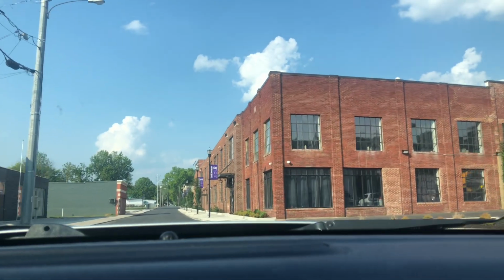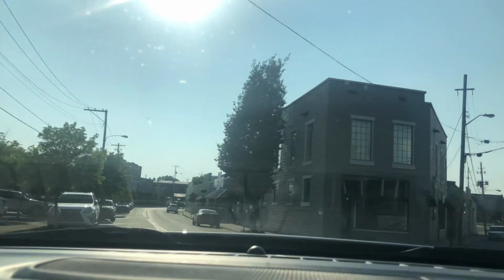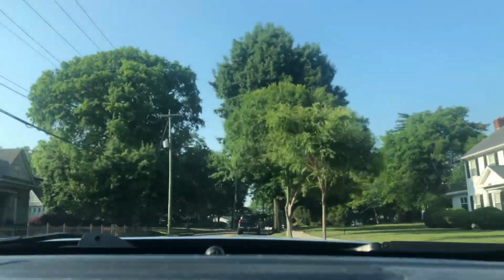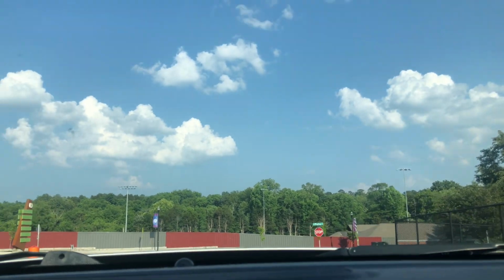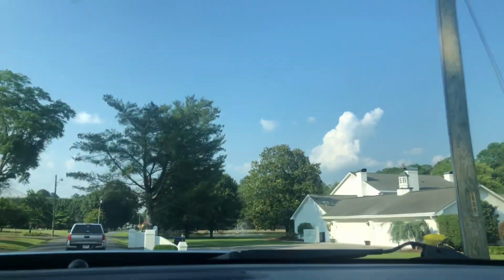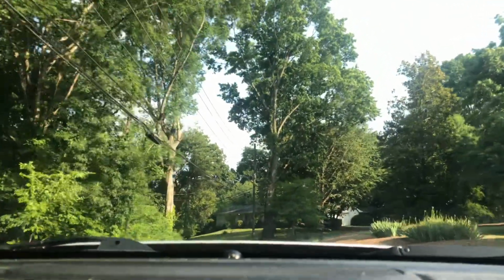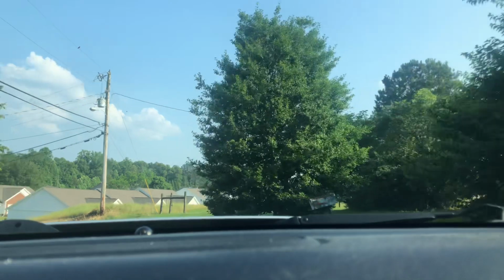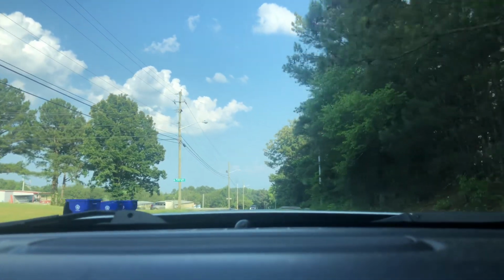Downtown Cleveland Tn residential and industrial update. The New PIE center and new residential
The PIE center just recently opened in Cleveland Tn. The PIE center was developed by Bradley County schools for juniors and seniors of Bradley county and surrounding counties for career development training. They teach career development in a variety of fields including STEM. STEM is science , technology, engineering , and mathematics . The PIE center is in the former American uniform clothing plant. American Uniform made clothing for a variety of jobs like nurses.  Bradley county bought the former plant a few years a go after it had been shut down. There is also some retail space available for lease . The PIE center is on Parker Street next to the Lee University baseball field and Easy Auto. The old Sandra Mills hosiery plant in Five Points in downtown Cleveland was also recently renovated into apartments.  I think they are a mix of affordable and market rate apartments , but i would look to make sure that is correct. There is another new loft apartment building across the street from Sandra Mills that is all market rate that is also in this video.